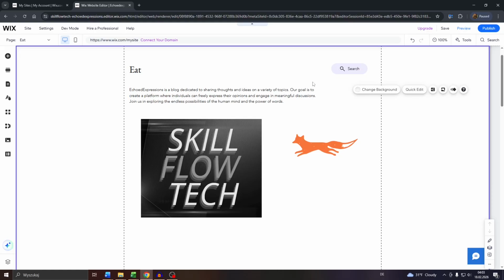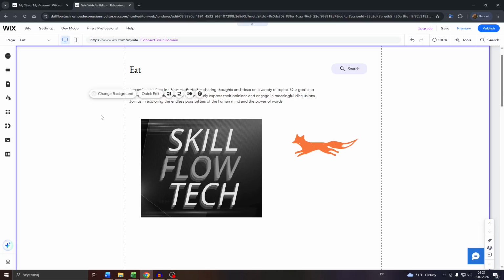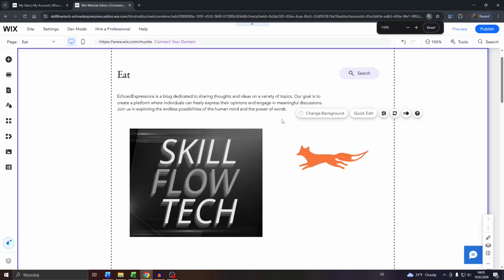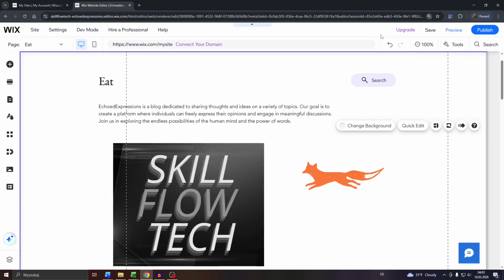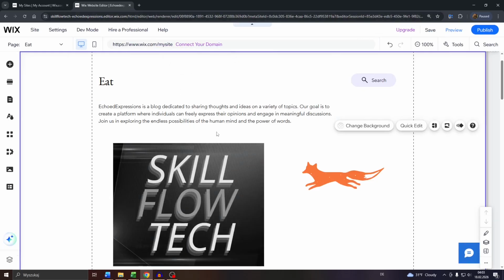How to Zoom In & Out on Website in Wix — Step by Step Wix Tutorial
In this tech tutorial we explain how to zoom in and out on a website in Wix while editing your page layout.

If you're interested in learning more about how to use Wix website building tool, you may learn how to apply a shadow effect to an object or element on Wix, too, in this tutorial